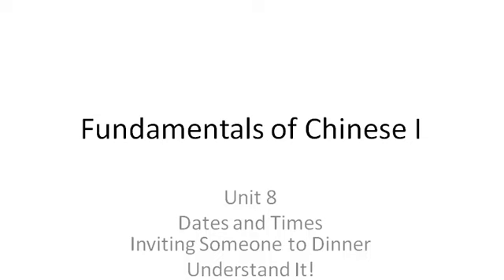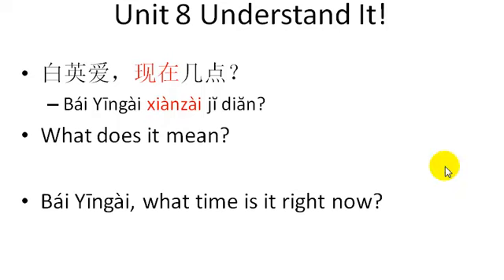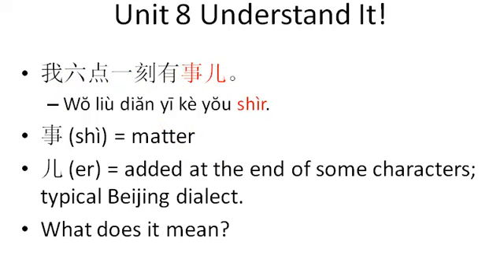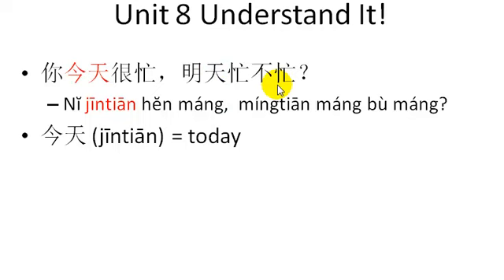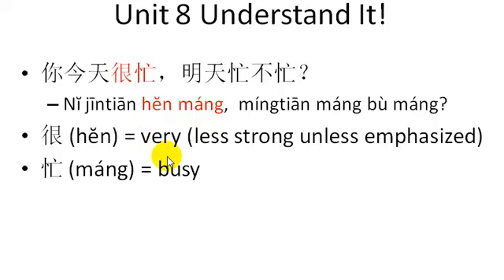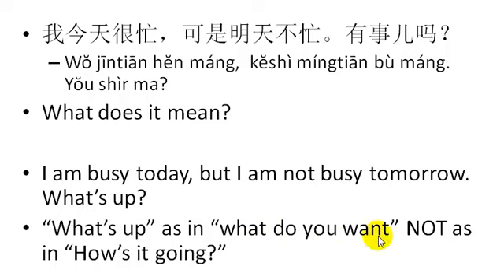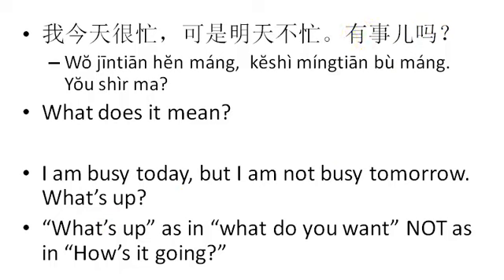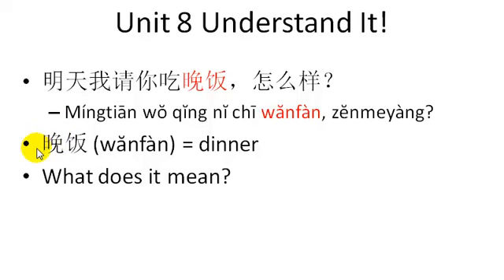Integrated Chinese Level 1 Part 1 - Lesson 3 Dialogue 2 part 1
explanation of vocabulary and grammar